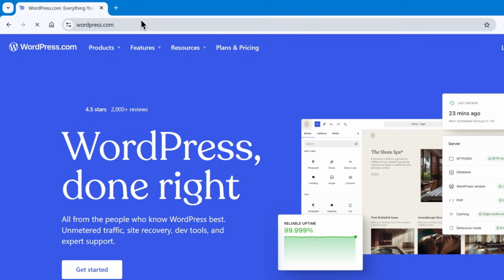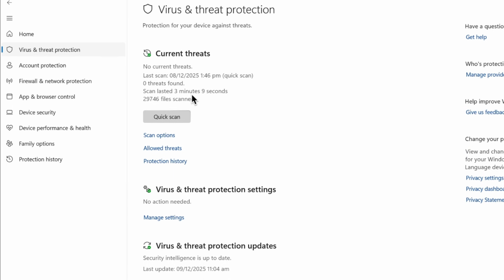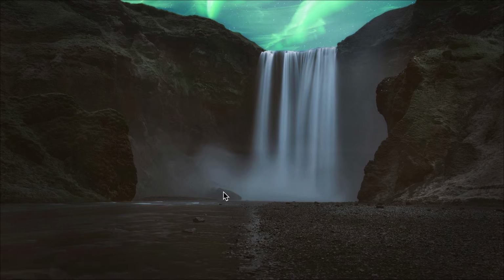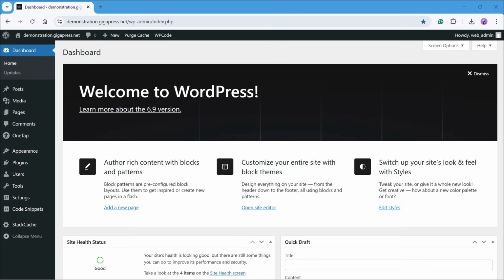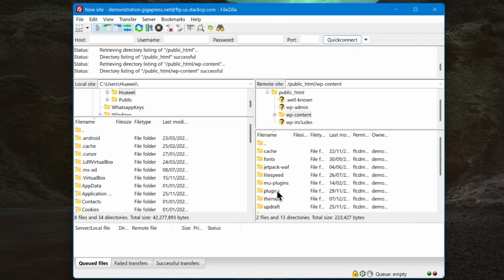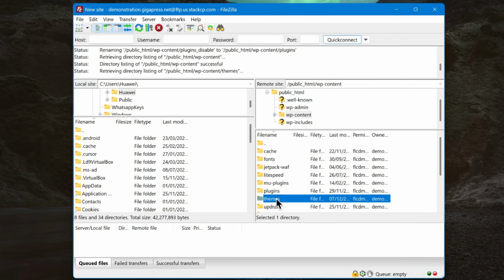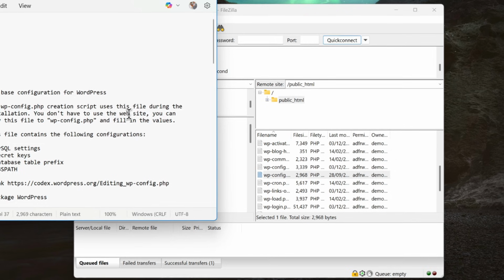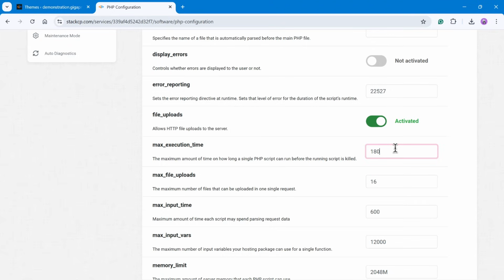How to Fix Connection Timed Out Error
In this video, you’ll learn how to fix the WordPress Connection Timed Out error — a frustrating issue that can make your website completely inaccessible. This error usually happens when your site takes too long to respond due to plugin conflicts, theme issues, server limits, DNS problems, or network-related issues, but the good news is it’s fixable. ↘️

I’ll walk you through the most effective step-by-step solutions, including checking browser and network issues, flushing DNS, disabling security software, deactivating faulty plugins via FTP, switching to a default WordPress theme, increasing PHP memory limits and execution time, and knowing when it’s time to contact your hosting provider.

Time Stamps 👇
00:00:00 — Intro
00:00:32 — What Causes the Connection Timed Out Error
00:00:45 — Check Internet & Browser Issues
00:01:03 — Clear Cache & Disable Security Software
00:02:04 — Flush DNS & Disable VPN
00:03:11 — Disable Plugins via WordPress & FTP
00:04:31 — Switch to a Default Theme
00:05:05 — Increase PHP Memory Limit
00:05:44 — Increase PHP Execution Time
00:06:13 — Contact Your Hosting Provider
00:06:28 — GigaPress Web Hosting
00:06:56 — Outro